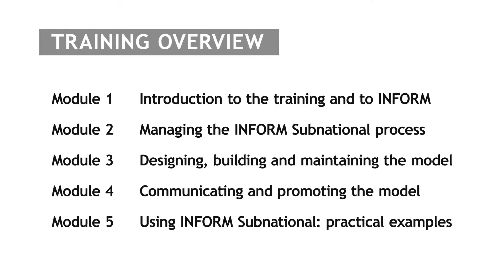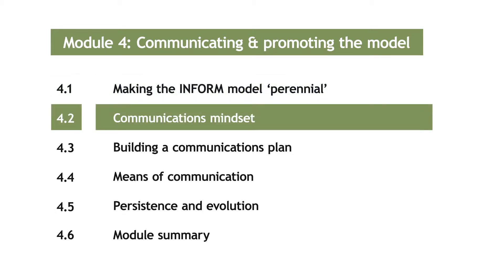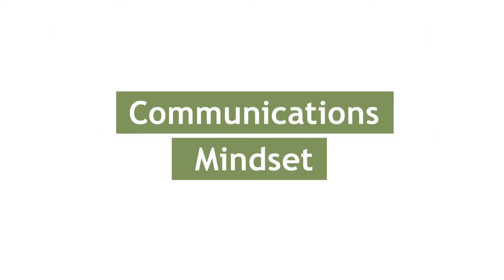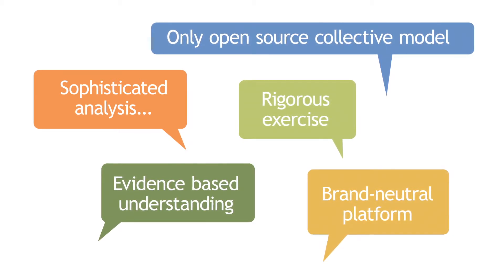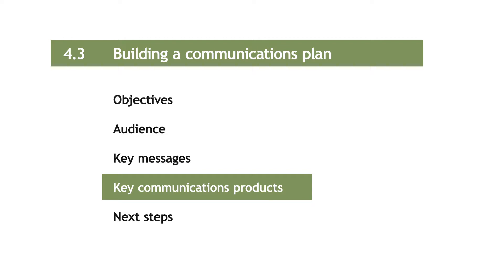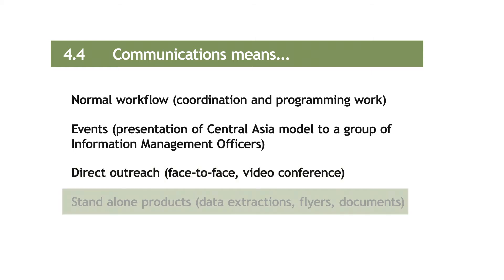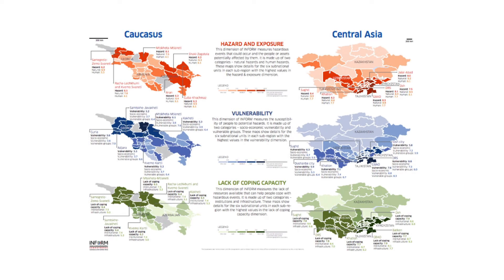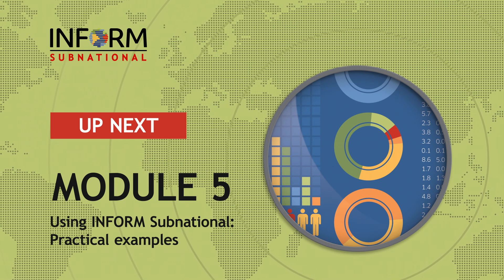INFORM Subnational Risk Analysis Training - Module 4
This guidance and training has been developed with funding from European Union Humanitarian Aid.